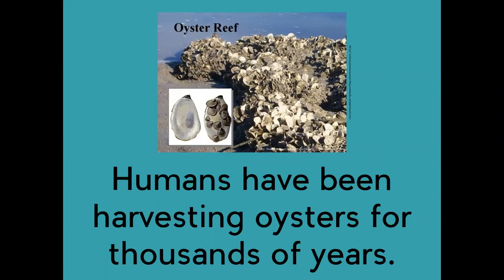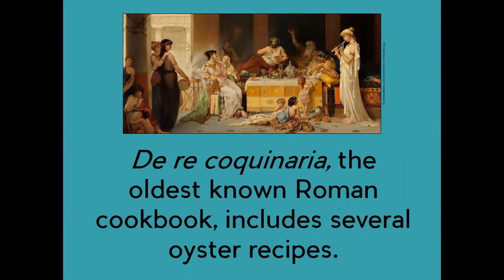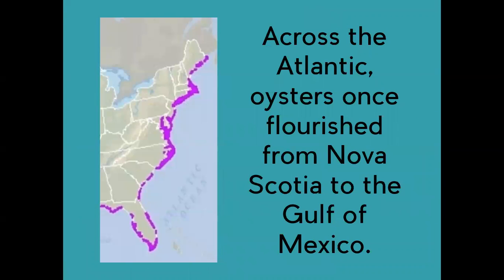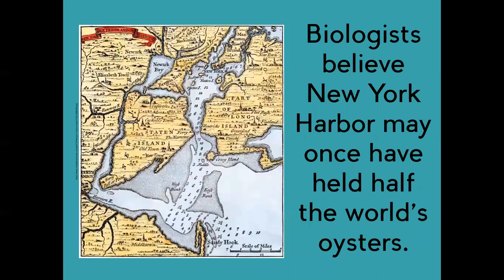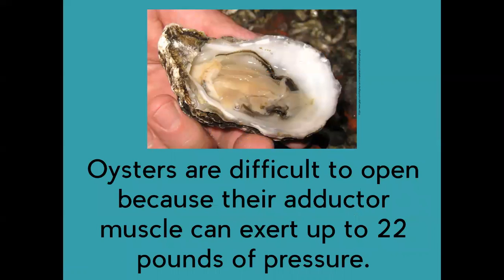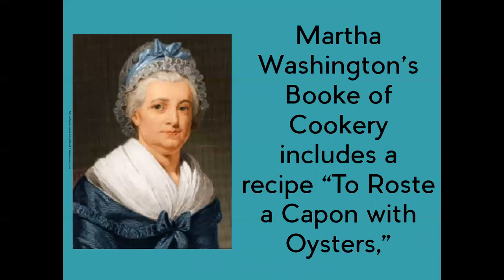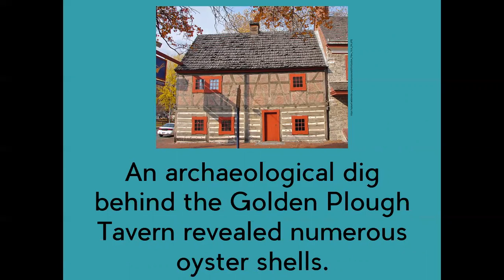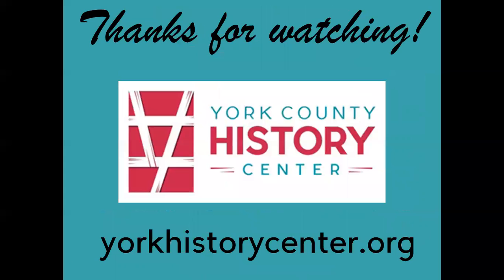Oyster History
A brief history of oysters.